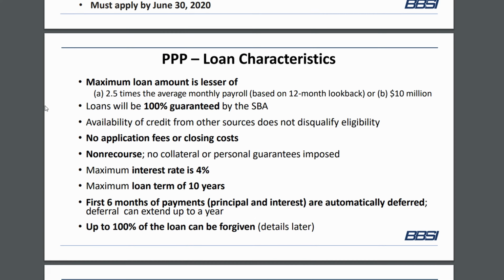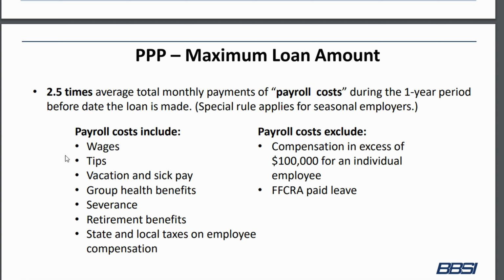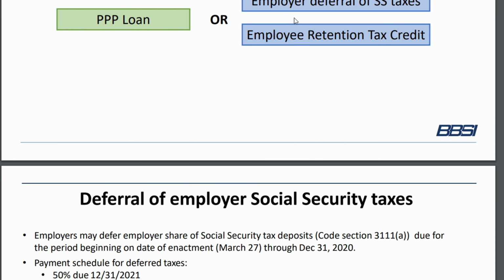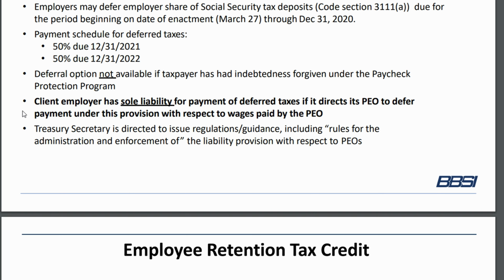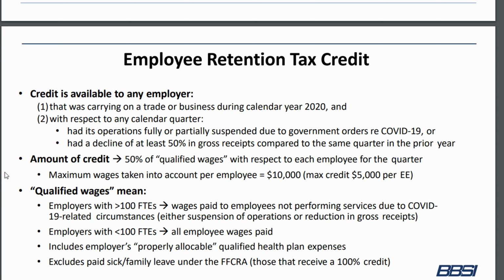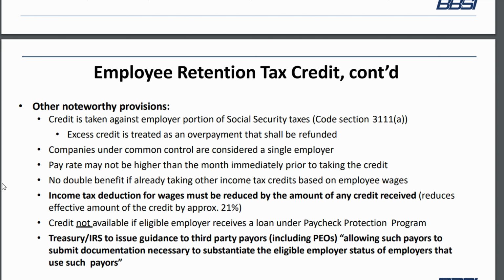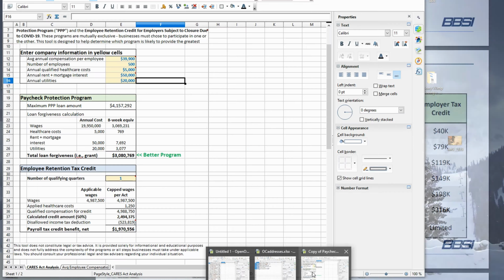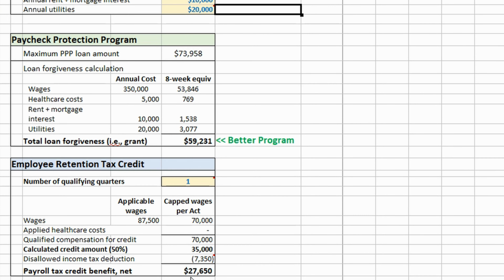Forgivable Loan Calculator - Paycheck Protection Program PPP Stimulus Grant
See how large of a paycheck protection forgivable loan you are eligible for! Download the Paycheck Protection Program PPP and Employee Retention Tax Credit Calculator

list of PPP lenders that don't require an existing bank account- download

Should I Choose PPP Paycheck Protection Program or Employee Retention Tax Credit?

Below is a summary of both stimulus programs:

What is the Paycheck Protection Program (“PPP”)
- Establishes $350 Billion for the provision of loans to small business
- New type of SBA Section 7(a) loans
- For loans made between February 20, 2020 and June 30, 2020
- Only available to qualifying "small" employers
- Up to 100% of the loan amount is eligible for forgiveness

Who can apply for the Paycheck Protection Program (“PPP”)
-Anyone who meets the SBA's definition of a "small business concern"
-Has no more than 500 employees per location
-NAICS code begins with 72

Paycheck Protection Loan Details
- Maximum loan amount is lesser of (a) 2.5 times the average monthly payroll (based on 12-month lookback) or (b) $10 million
- Loans will be 100% guaranteed by the SBA
- Availability of credit from other sources does not disqualify eligibility
- No application fees or closing costs
- Nonrecourse; no collateral or personal guarantees imposed
- Maximum interest rate is 4%
- Maximum loan term of 10 years
- First 6 months of payments (principal and interest) are automatically deferred;
deferral can extend up to a year
- Up to 100% of the PPP loan can be forgiven

What is the Maximum Loan From the Paycheck Protection Program
- 2.5 times average total monthly payments of “payroll costs” during the 1-year period
before date the loan is made.

How Does PPP Paycheck Protection Program Loan Forgiveness Work
- Forgiveness equal to amount of qualifying expenses incurred in the first 8-week
period after origination of the PPP loan.
- “Qualifying expenses” include:
      Payroll costs (defined earlier)
      Rent payments
      Mortgage interest (no principal payments)
      Utility payments (electricity, gas, water, transportation, telephone, or internet
     access)
- Forgiven amounts are not taxable to the small business (i.e., a tax-free grant)
- Forgiven amounts are interest free

PPP Paycheck Protection Loan Example Can Be Seen in The Above Video

PPP Limits on Loan Forgiveness
- Loan forgiveness is reduced proportionately to the reduction in employee headcount during the COVID-19 crisis.
- Loan forgiveness is reduced dollar-for-dollar by decreases in an employee’s compensation greater than 25% from prior quarters

VS.

What is Deferral of employer Social Security
- Employers may defer employer share of Social Security tax deposits (Code section 3111(a)) due for
the period beginning on date of enactment (March 27) through Dec 31, 2020.
- Payment schedule for deferred taxes:
      50% due 12/31/2021
      50% due 12/31/2022
      Deferral option not available if taxpayer has had indebtedness forgiven under the Paycheck Protection Program

What is The Employee Retention Tax Credit
Credit is available to any employer:
(1)that was carrying on a trade or business during calendar year 2020, and
(2)with respect to any calendar quarter:
- had its operations fully or partially suspended due to government orders re COVID-19, or
- had a decline of at least 50% in gross receipts compared to the same quarter in the prior year
- Amount of credit  50% of “qualified wages” with respect to each employee for the quarter
- Maximum wages taken into account per employee = $10,000 (max credit $5,000 per EE)

Facts about Employee Retention Tax Credit
- Credit is taken against employer portion of Social Security taxes (Code section 3111(a))
- Excess credit is treated as an overpayment that shall be refunded
- Companies under common control are considered a single employer
- Pay rate may not be higher than the month immediately prior to taking the credit

Mic I Use
4k Camera I Use